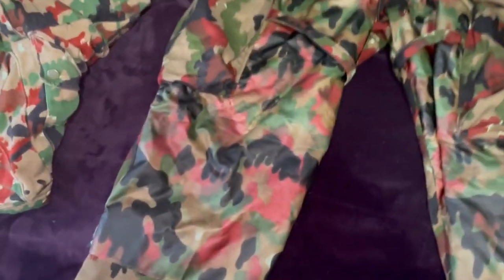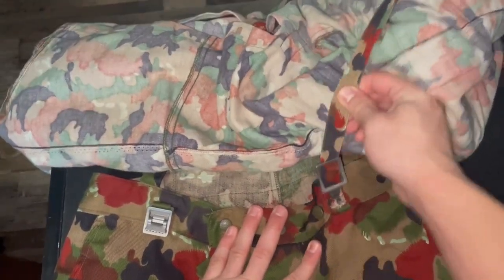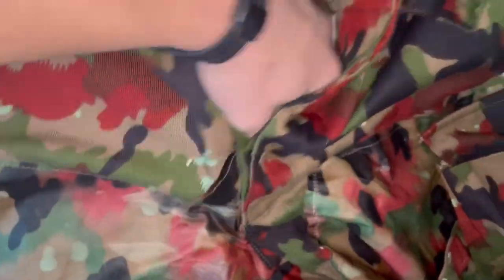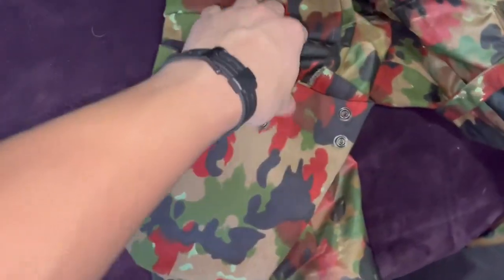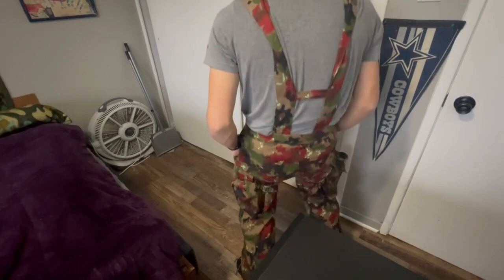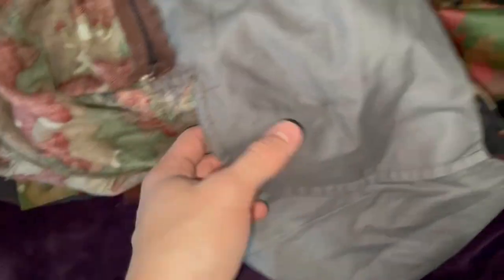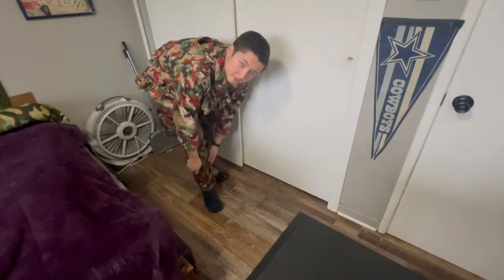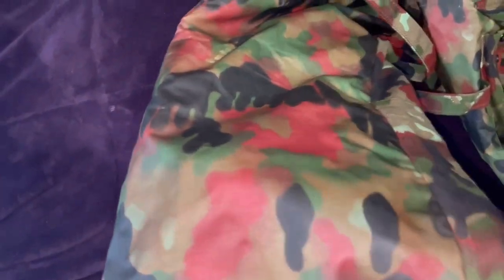Swiss Bundeswehr Military Surplus TAZ 57 M70 Alpenflage Field Pants Suspenders Review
I got them for like 35 dollars from Americana Pipedream in 2023

Timestamps
0:00 - Intro
0:24 - Waterproof Material
1:20 - How To Attach M70 Jacket
2:23 - Material
3:09 - Features
12:38 - Outro